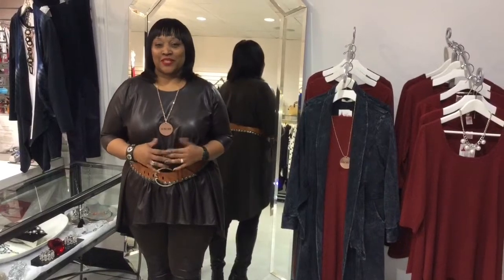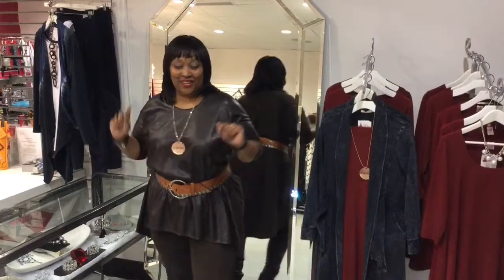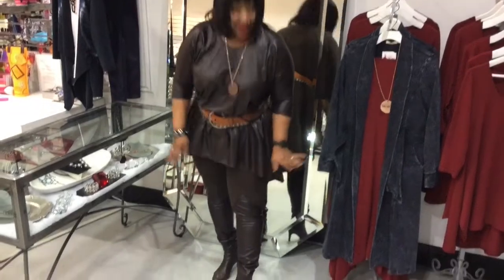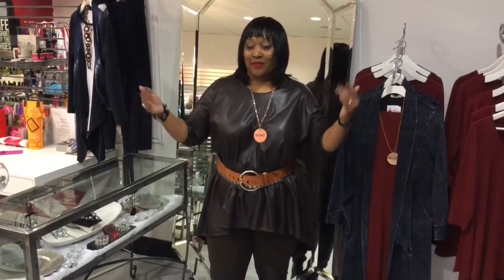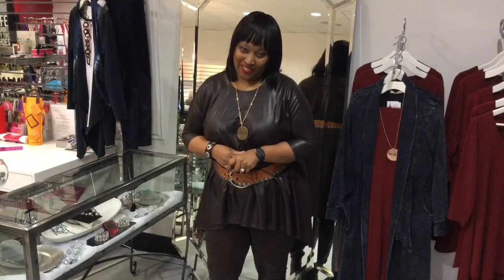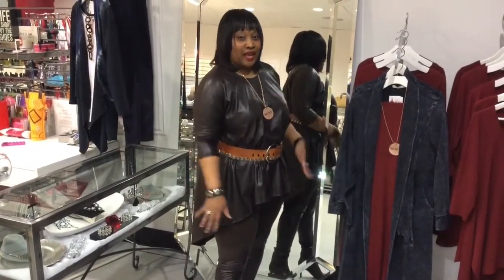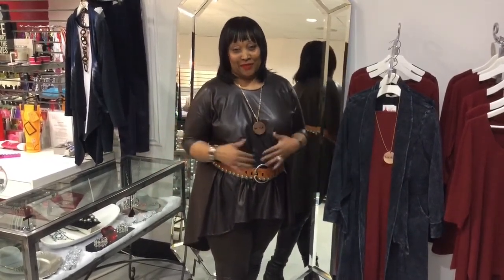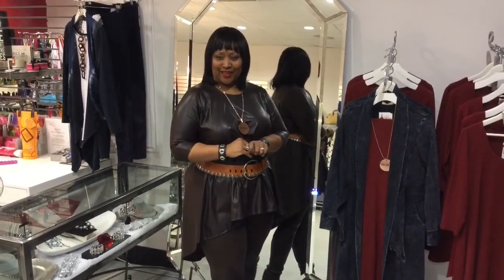How To Wear Brown Faux Leather Pants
Brown Faux Leather Pants. We found them and have them! You should be wearing these brown faux leather pants this year! Why? They look like tall boots but they're pants! Limited edition faux leather pants by Dezestar available at All That & MORE boutique!